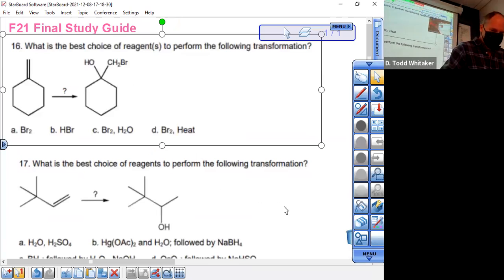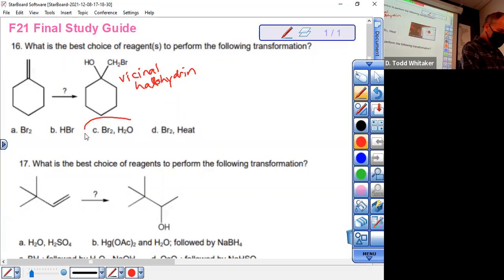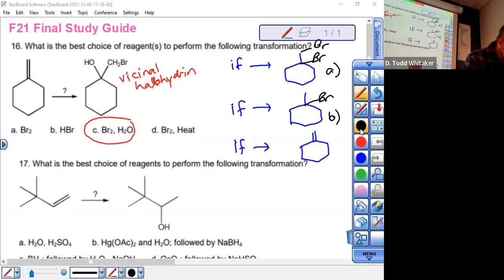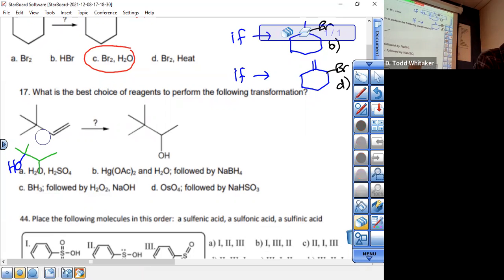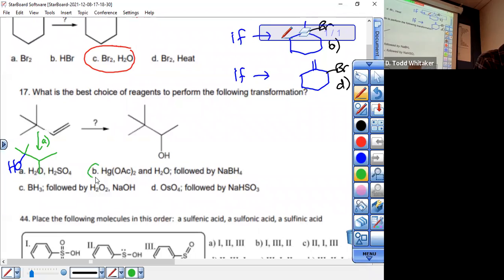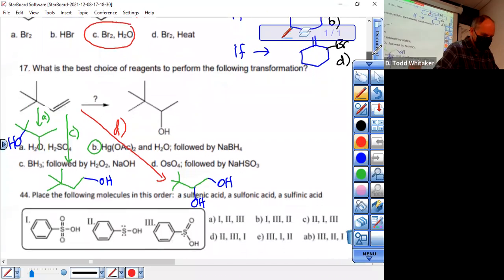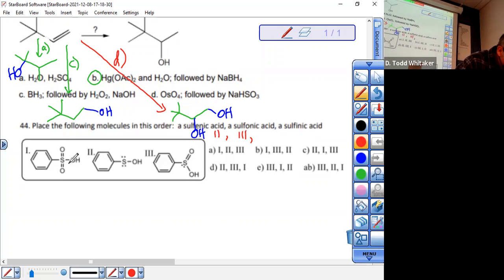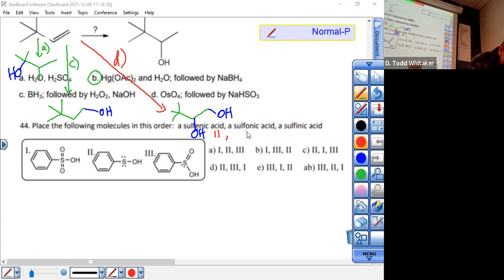c241f21 Final Study Guide Q16 and Q17 and Q44